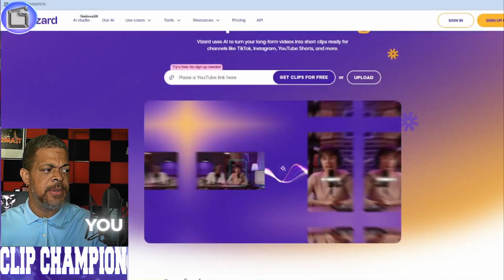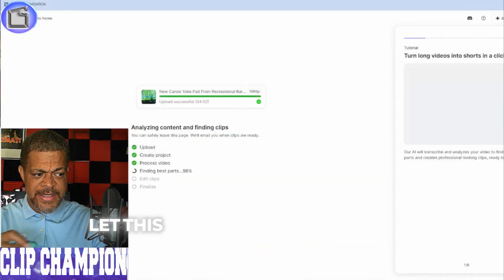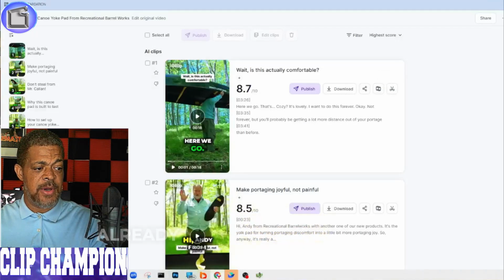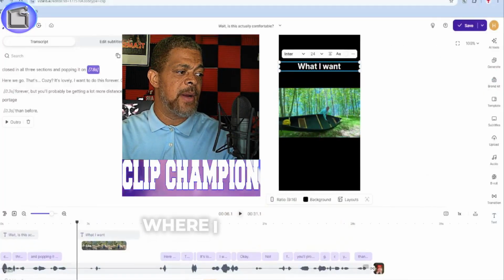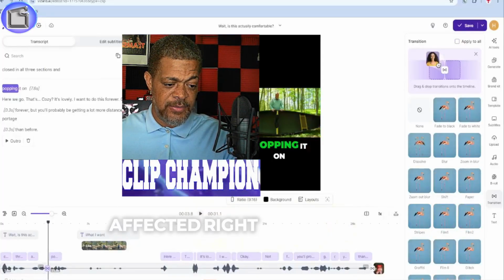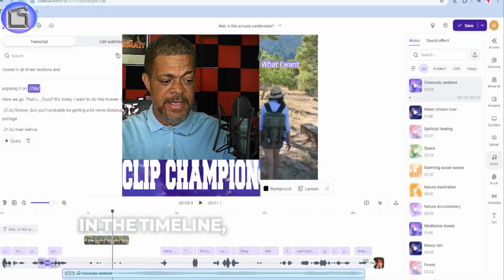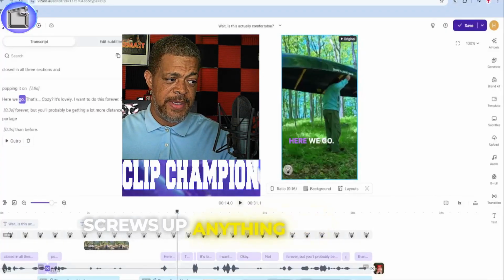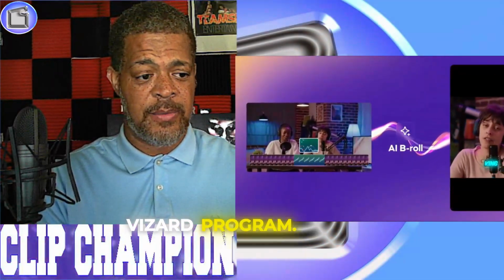Vizard Basically... Lesson 1 - Overlay & Options (Beginner Tour)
Vizard in a Nutshell — this is the quick, beginner-friendly breakdown of the overlay and core options inside Vizard so you can stop clicking around and start editing faster.
In this walkthrough, I’ll show you what the main sections do, where the important settings live, and which options actually matter when you’re clipping content for Shorts, Reels, TikTok, and YouTube.
What you’ll learn:
The Vizard overlay layout (what everything is + where it lives)
The key options/settings beginners should understand first
Quick tips to speed up your workflow and avoid common mistakes
0:00 - Intro to Vizard
3:32 - The Project Editor Page
4:15 - Trim & Extend Clips
5:24 - Text Editing
6:13 - Adding Transitions
7:18 - Adding BRoll
8:17 - Audio and Audio Uploads
9:31 - Subtitles and Templates
11:08 - Generational AI Tools

THEN
TUNE IN to the NEW enthusiastic, podcastic series that will challenge your perspectives and leave you craving more!! The PURGE OF THE BS!!😄😀🤣

🚨Creators!  Become part of the Vizard.ai Community, Take your content to the NEXT LEVEL🚨